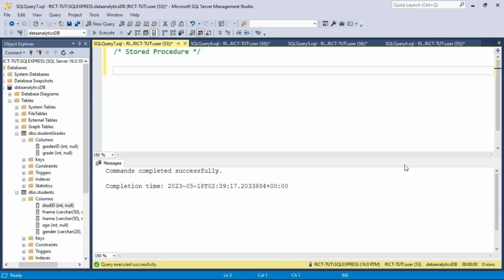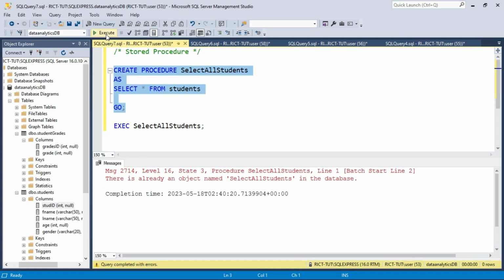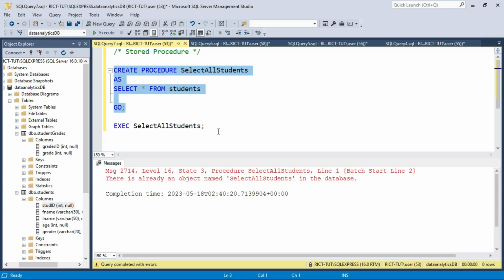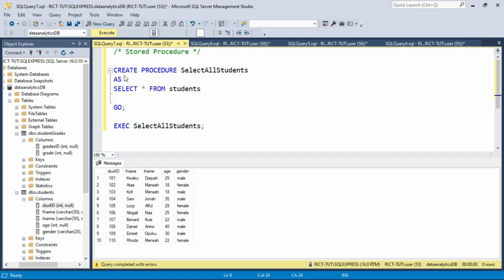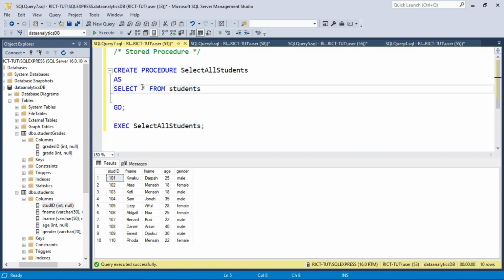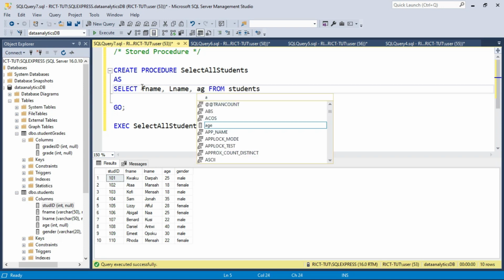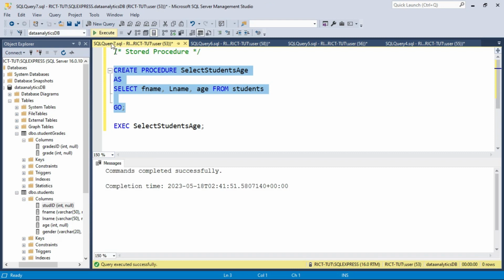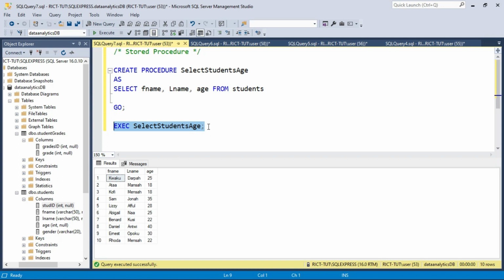10 SQL for Data Analytics - Stored Procedure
In this SQL for Data Analytics tutorial I looked Stored Procedure, which is used to store SQL scripts for reusability

This video provides a comprehensive guide with step-by-step instructions, practical tips, and best practices. Whether you're new to SQL or an experienced professional, discover how these techniques can enhance your efficiency and insights. Watch now to master data analysis with SQL.

Ideal for data analysts at all levels, we cover a range of projects from SQL tutorials for beginners to advanced querying techniques. Enhance your data analyst portfolio with practical, hands-on projects that you can showcase on your resume. Learn how to write complex queries, optimize databases, and leverage SQL for detailed analysis. Whether you're starting with a simple SQL project or looking to complete an end-to-end analysis, this video has you covered.

Download Links